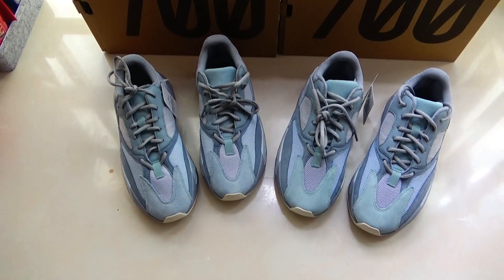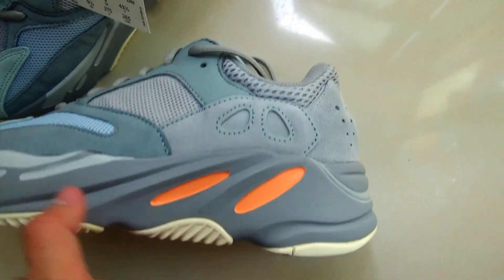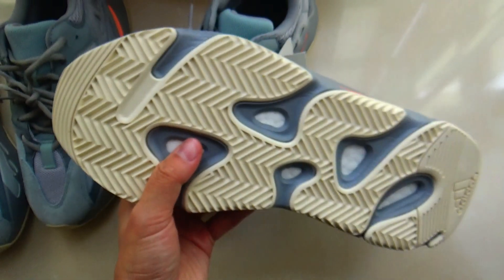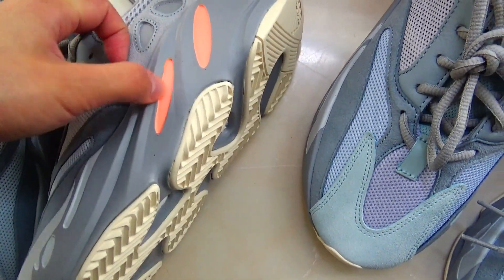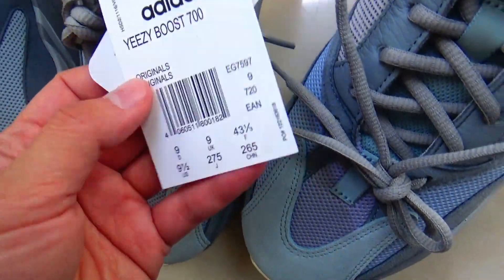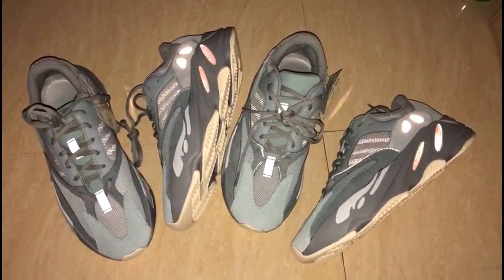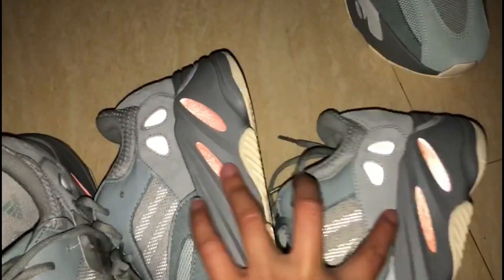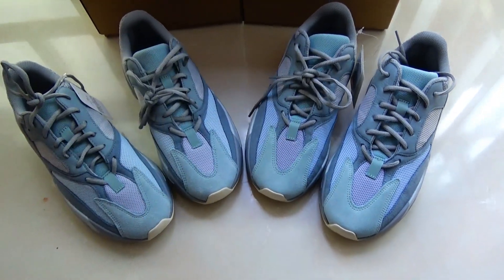REAL VS FAKE YEEZY BOOST 700 "INERTIA"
Thanks for your time here!  My video Just for Education. :)
2.Leave a comment under this vid about ur thinking of this shoes, no matter good or not.